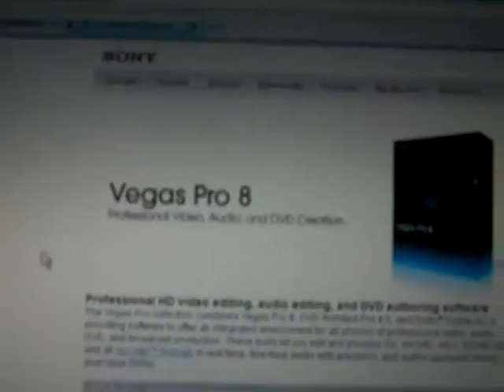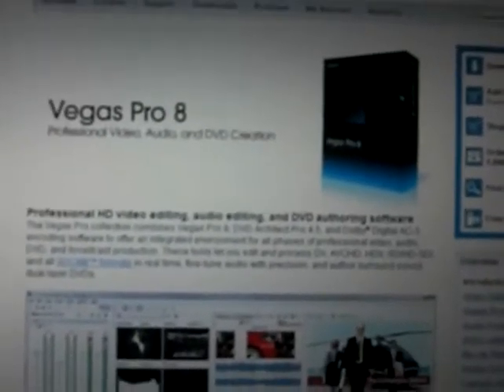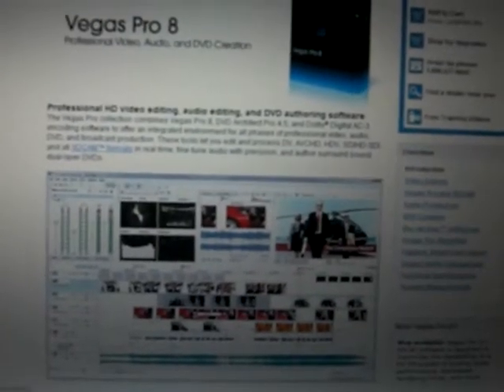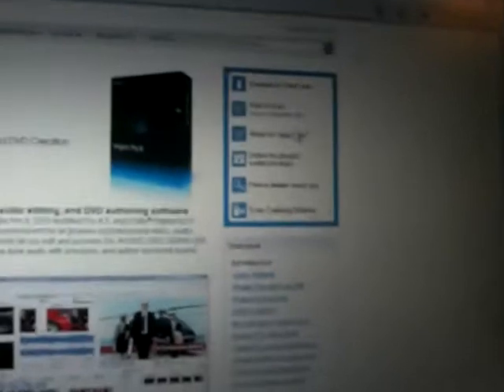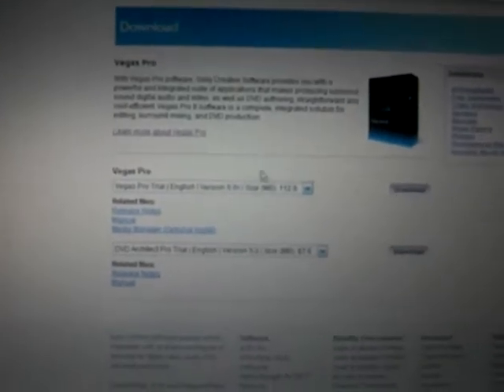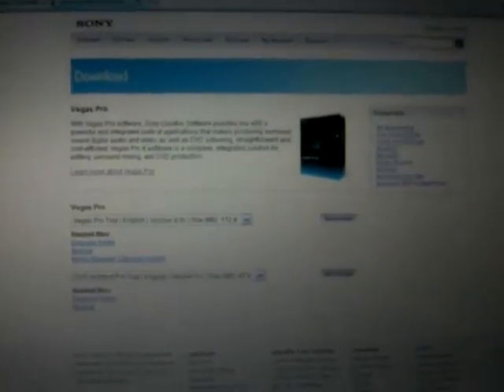How to get Sony Vegas Pro 8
its free for 30 days
this is the software fred uses.